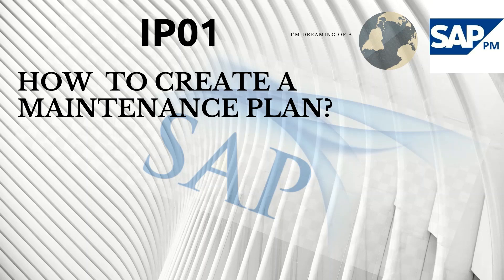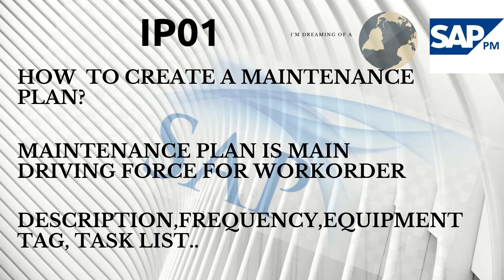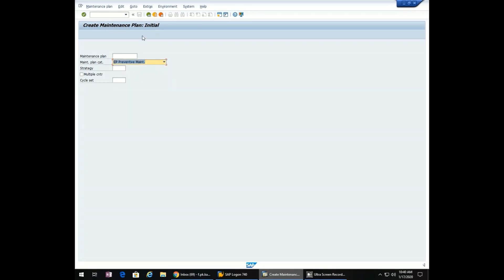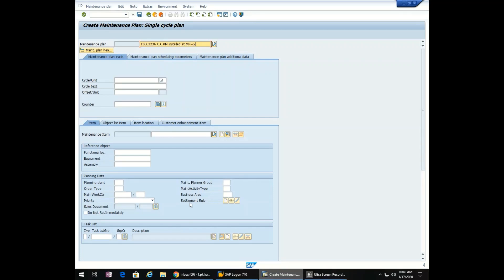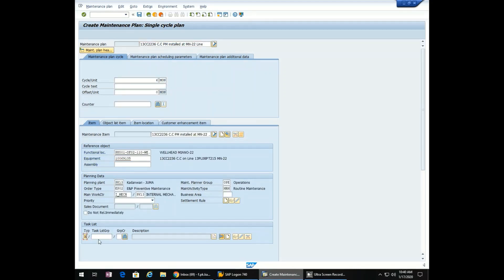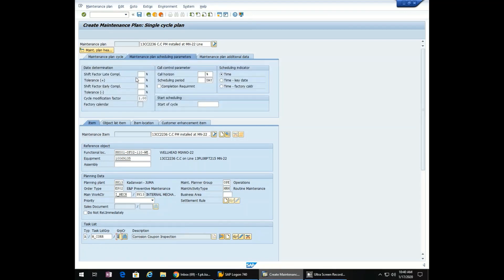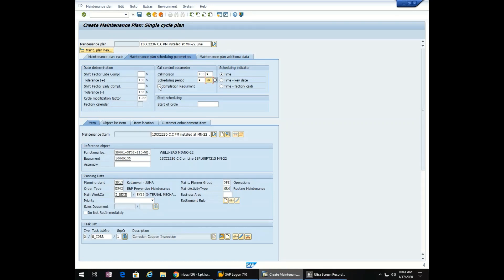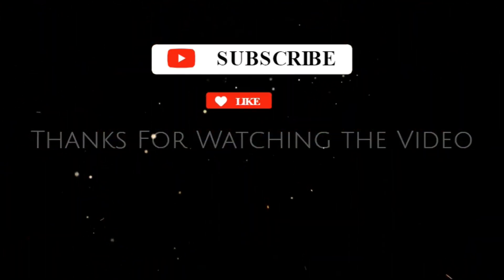SAP IP01 Create Single Cycle Maintenance Plan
Detail Video showing step-by-step how to create a single-cycle maintenance plan in SAP